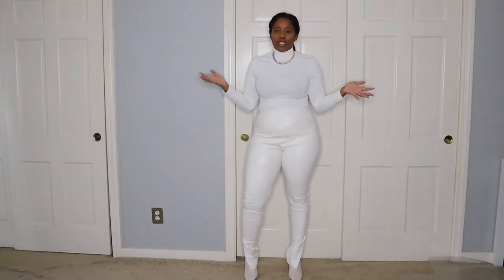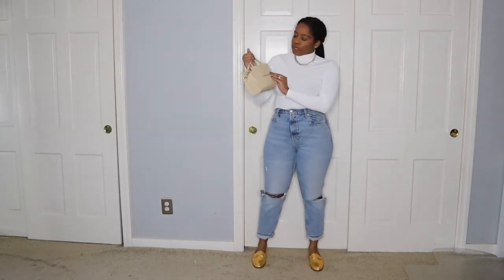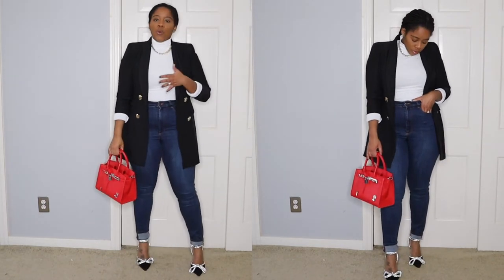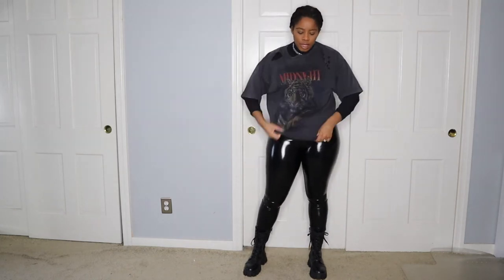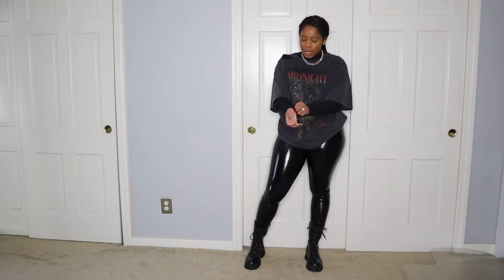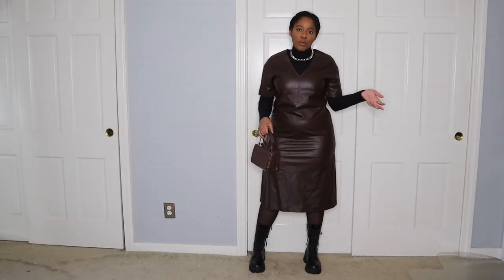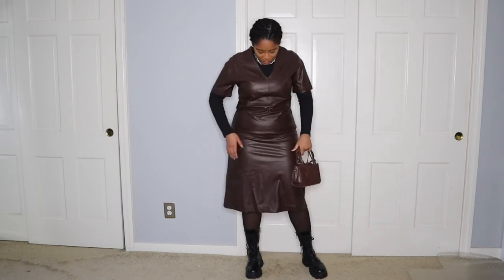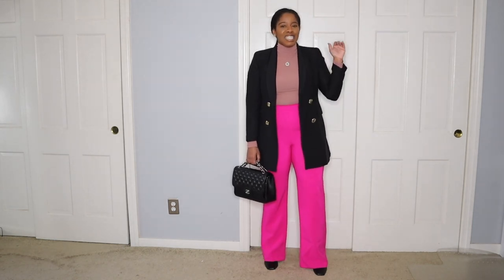15+ FRESH ways to WEAR and STYLE A TURTLENECK|Casual, Business Casual, DateNight, Comfy Outfit Ideas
Today, I will be sharing, 15+ FRESH ways to WEAR and STYLE A TURTLENECK|Casual, Business Casual, DateNight, Comfy Outfit Ideas. You can also use some of these Outfit Ideas as a way to make your Outfit Look CLASSY, ELEGANT, and EXPENSIVE.And, of course, ON A BUDGET. You can find the link to the SHE-IN clothing haul down below! Hope you enjoyed this video.

PRODUCTS USED